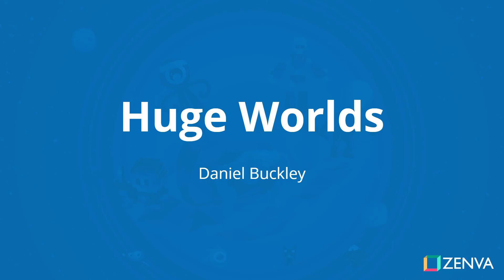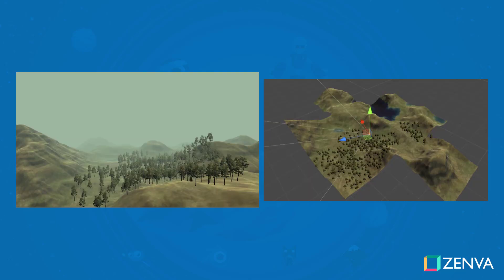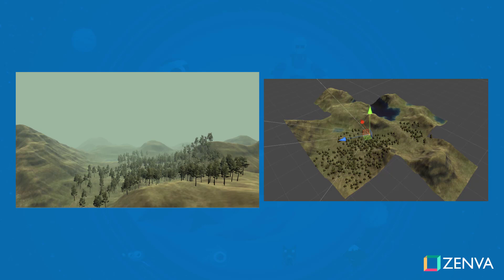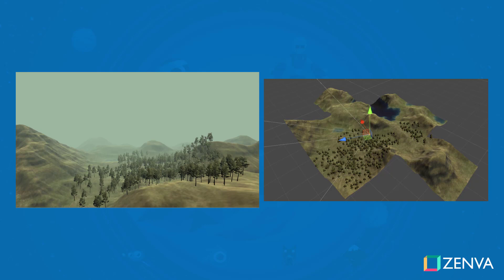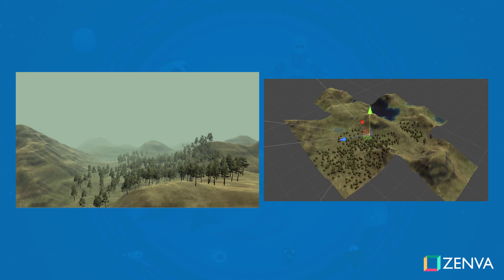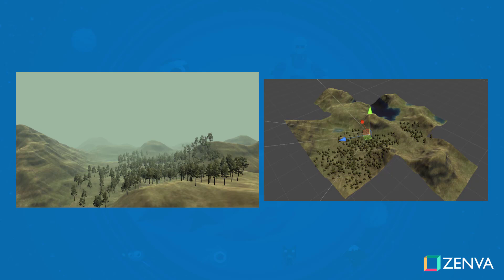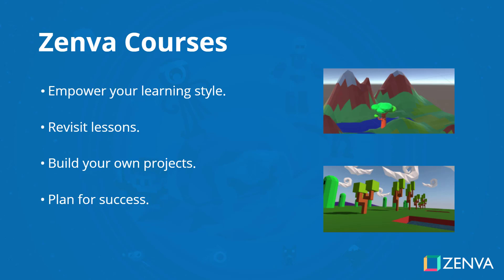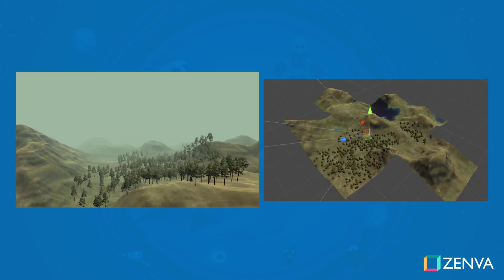Intro to Creating Huge Worlds in Unity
TRANSCRIPT

Hey, everyone. My name is Daniel Buckley, and I will be instructor for this course. When creating large-scale games, the very big problem is figuring out how to further improve performance. You'll constantly be improving minor things and tweaking things to make it so that the end user can get the smoothest performance possible. This is very prominent when creating huge worlds, and it's something that we'll be going over in this course. A large problem with huge worlds is actually the world itself. If you have a large map, that means you have a lot of terrain elements, probably a lot of other elements such as trees, vehicles, buildings, all sorts of stuff that can really tank the performance. So something we can do to increase the performance is to make it so that we can divide the world up into chunks, as you can see in the images here. We can divide it up into chunks, and pretty much what we can do then is just enable or disable them depending on how far away the player is from that chunk. Many games do this, many large-scale games. The most obvious one is probably Minecraft, as it does have very obvious chunk pop-ins. But if you don't want that to pop in all of a sudden, what we're also gonna do is add in some fog. And this can hide or mask basically the size of the world, and it can in many ways make the world feel even larger. Many old games actually also use this method, since they wouldn't actually be able to render that far out from the camera, so they would put fog in to make it seem like the world is larger. So we'll be going over, first of all, how to create a terrain, how to import into Unity, how to split it up, how to make the different chunks load in and load out depending on the player distance, and then we'll be going over a few other minor different details, like level of detail, and adding in fog. Zenva is an online learning academy with over 400,000 students. We feature a wide range of courses for people who are just starting out, for people who just want to learn something new. The courses are also very versatile, allowing you to view them whenever and wherever you want. You can choose to follow along with the video courses or even read the lesson summaries. With the included project files, you can also follow along with the projects as you make them throughout the course. I'll see you all in the first lesson, where we begin to create our terrain.